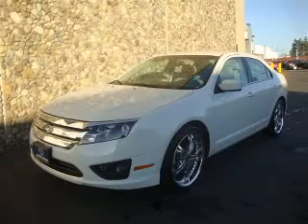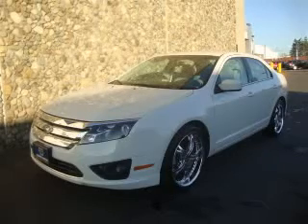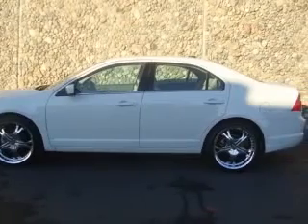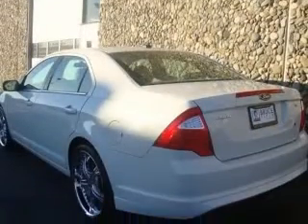2010 Ford Fusion Bruce Titus Tacoma Nissan Subaru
2010 Ford Fusion SE
Engine: 2.5L 4 cyls
Color: White
Mileage: 18,210